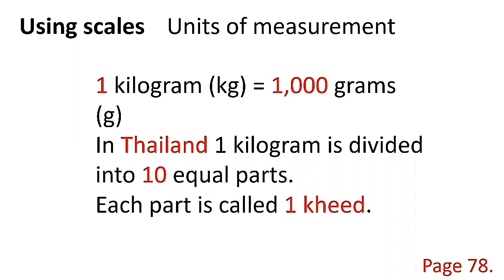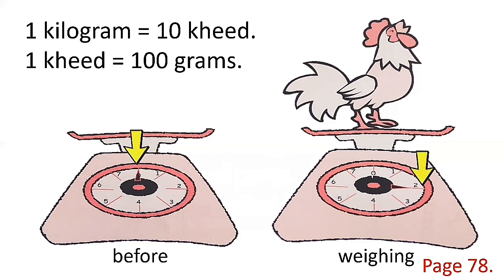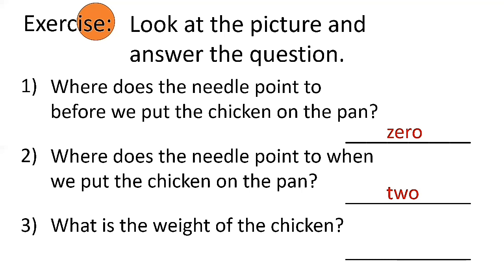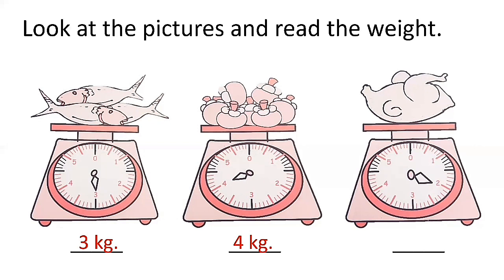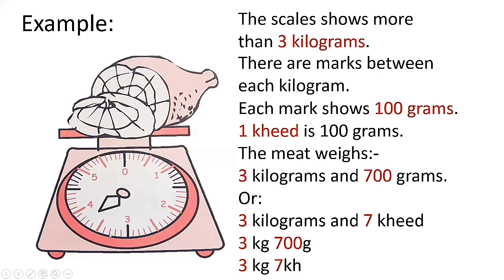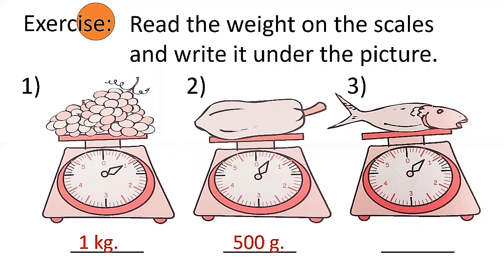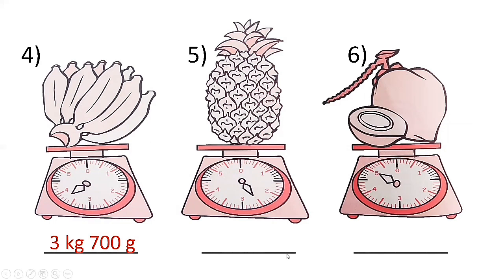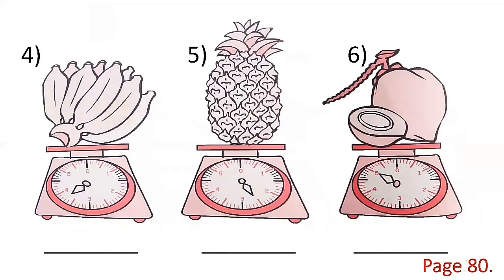Units of measurement for gr.2 (Part 6)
For grade 2 level ( August 24, 2021)